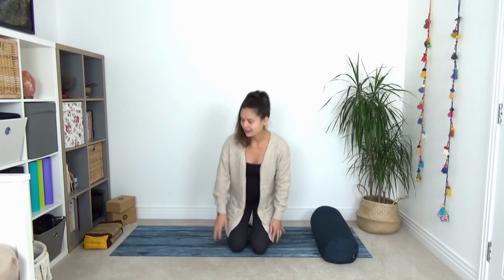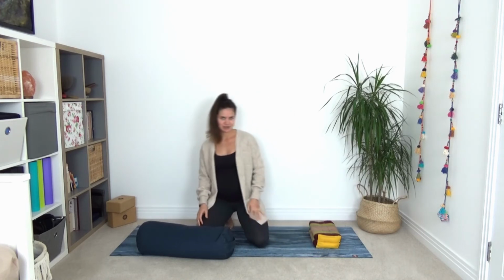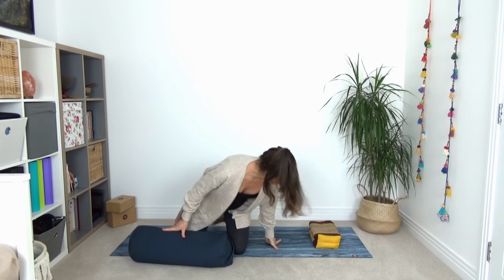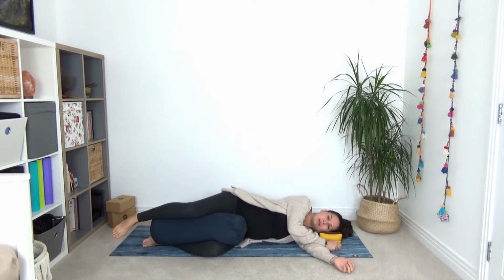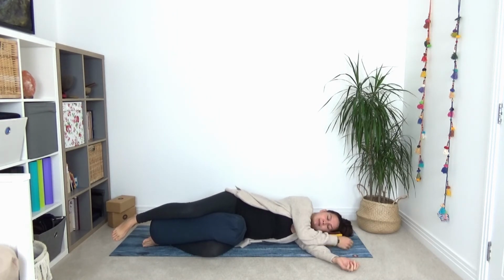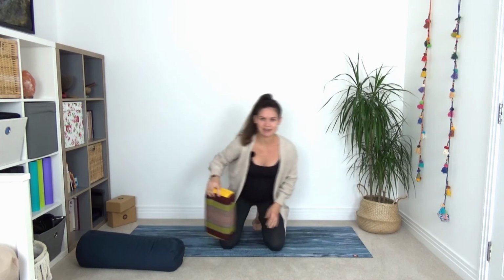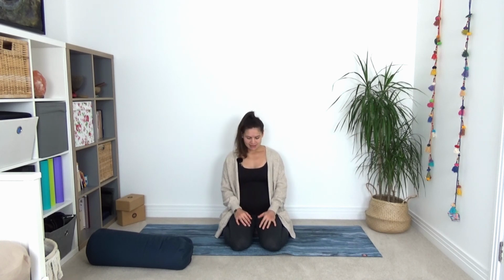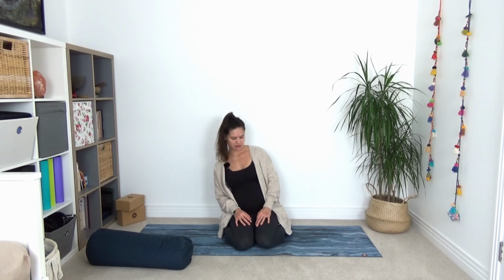Yoga during Pregnancy | 15 Min | Full Body Relaxation (Savasana)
So far from my experience, I can recommend these classes as safe for all trimesters. This is Yoga during Pregnancy with Yoga with Anja. Above you can always see how many weeks along I am to give you a rough reference of which practice to choose from. Always make sure to only practice what feels good in your own body.

We all need to take time out to rest and relax. And I believe especially right now it's even more crucial to feel calm and at ease. Remember that, if you feel calm, your baby does so too.
Honour yourself and bump this time of complete relaxation. Let go and be guided by this practice. Well done for showing up!